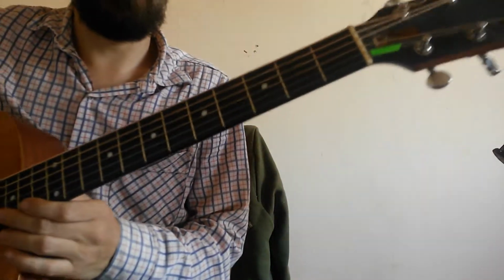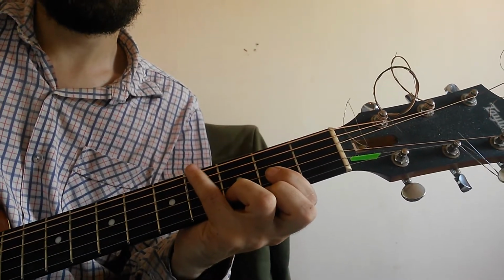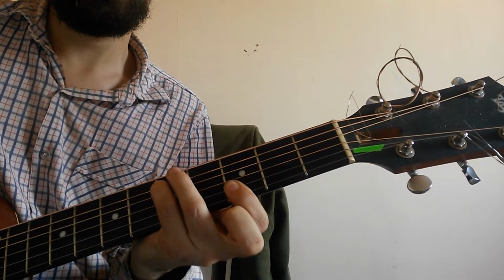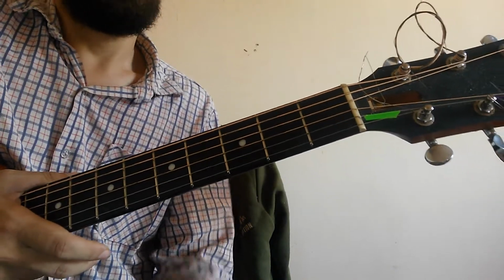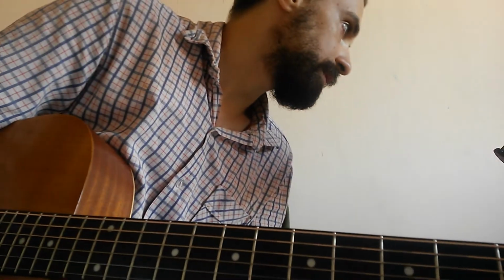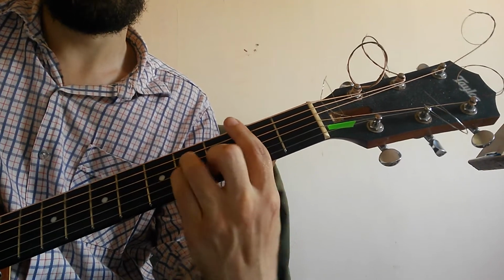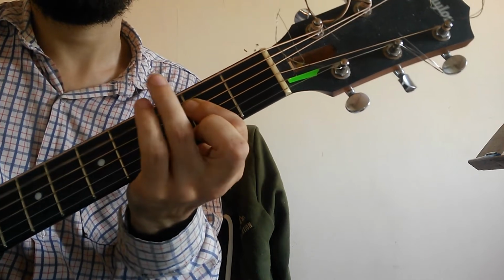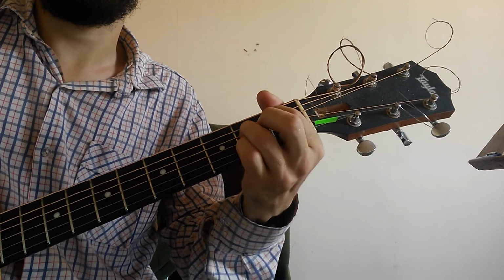The Ballad of Peter Pumpkin Head chords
How to play The Ballad of Peter Pumpkin Head.

I will make for you tutorial or fingerstyle for any song